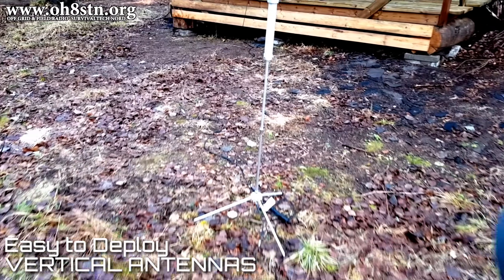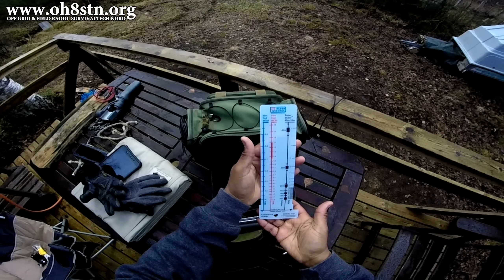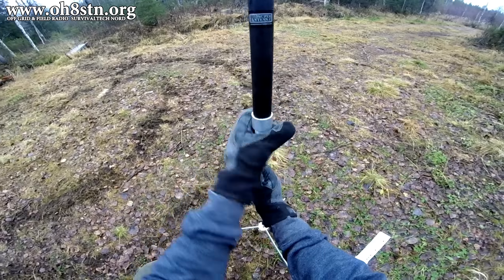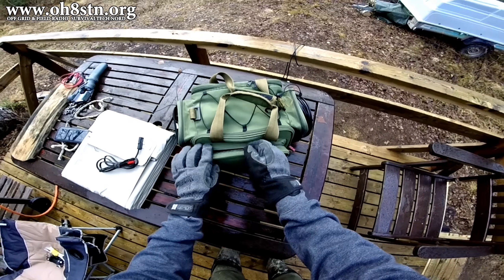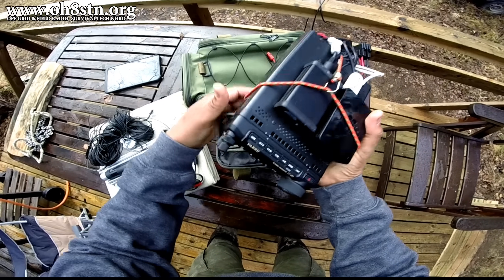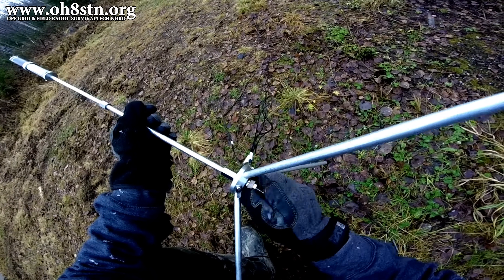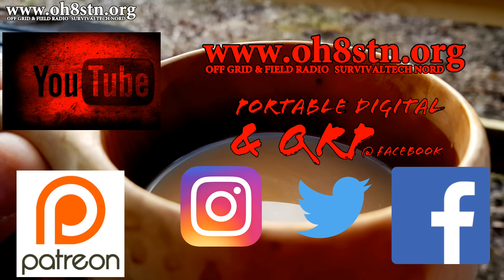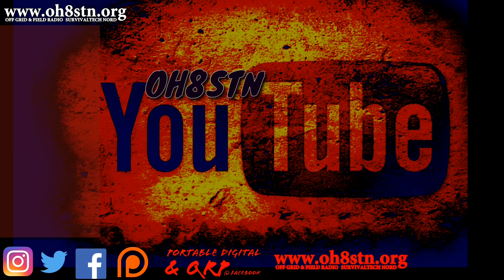Super Antenna MP1 | Ham Radio Antenna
Hello Operators.
In this video we head out to KP35WD Korpinen Finland, using the Super Antenna MP1, which is a quarter wave portable ham radio antenna.  I'm using this kit to send out status updates and position reports from the off grid cabin, using the built in HF APRS integration of JS8Call. The Super Antenna MP1 is the best portable ham radio antenna for deployment without an antenna tuner. It is ightweight, portable and can be configured for any band.

To maximise battery life, and ensure a successful connection with other stations in EU, the HF Radio was set at 20 watts output. this is well within the Super Antenna MP1 specifications for digital modes. similar antennas comparing themselves to the MP1, limit TX output to 25 watts for digital modes. I've run ALE, JS8 & FSQ through the MP1 for days at 75 watts, just to test the antennas sustained capabilities.

The system is powered by a 10ah LiFePO4 Battery pack, which is topped up with a Genasun charge controller, and PowerFilm Solar 120w folding, flexible panel. This is same system I use for portable off grid power and comms in the solar powered basecamp, and Amateur Radio emergency communications in the field.

Rig control, and software are all running on a Raspberry Pi 3B+. The Raspberry Pi is running Raspbian Stretch. Software running on the Pi are: PAT WinLink, FLDigi, WSJT-X and JS8Call.

The Raspberry Pi takes NTP time source from a U-Blox USB GPS dongle. This allows accurate clock timing, for modes relying on an accurate clock.

The entire ham radio station fits in a hand carried camera/tackle bag.

73
Julian

Here are the episode notes. They include additional notes, images, videos and links related to this video.

If you found this post useful, entertaining, inspiring, or educational, consider dropping a buck in the tip jar. This means that, at zero cost to you, I will earn an commission if you click through the link and finalize a purchase.